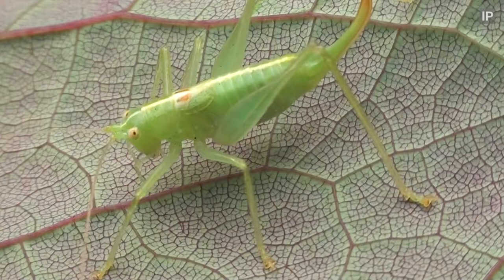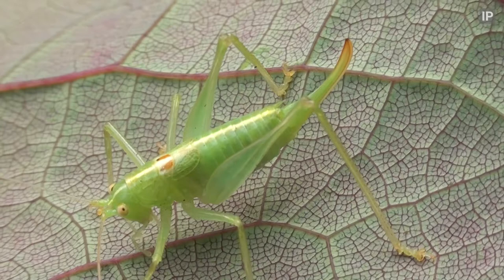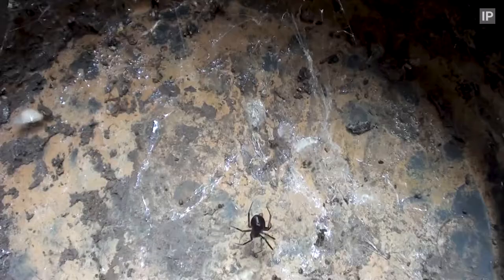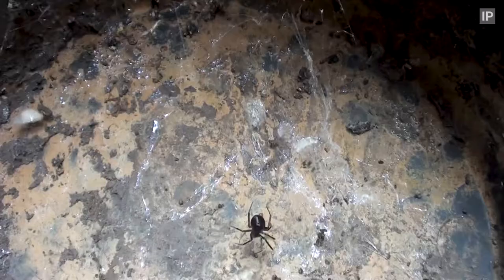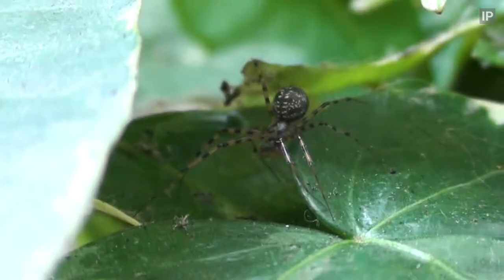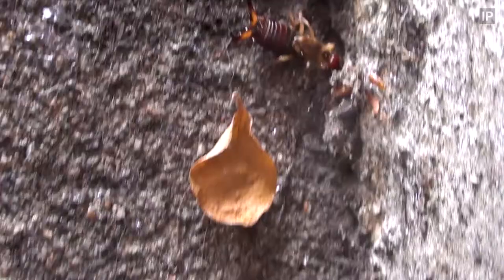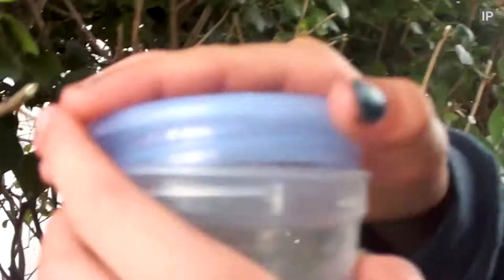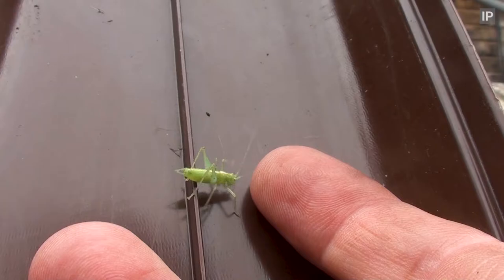Nature on our doorstep - Southern Oak Bush Crickets and Spiders - False Widow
Nice to find Southern Oak Bush Crickets in our hedge, Filmed in August 2019.